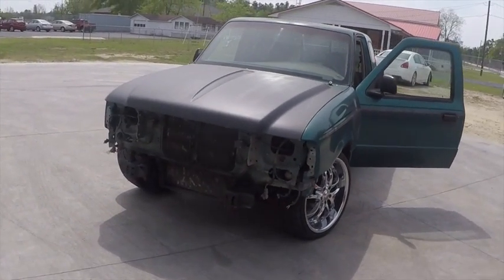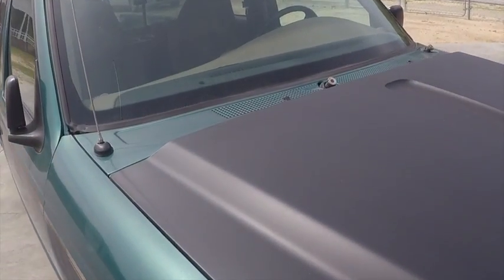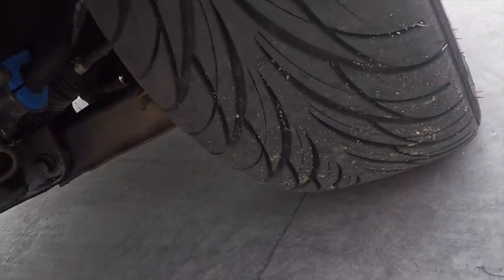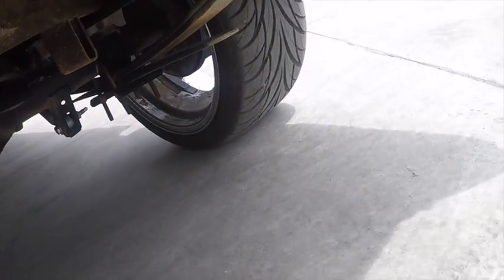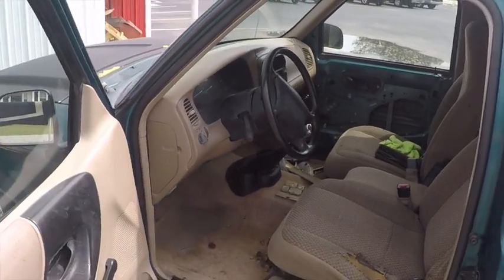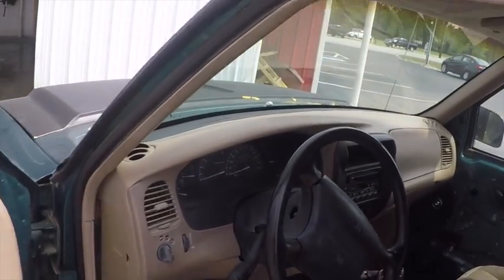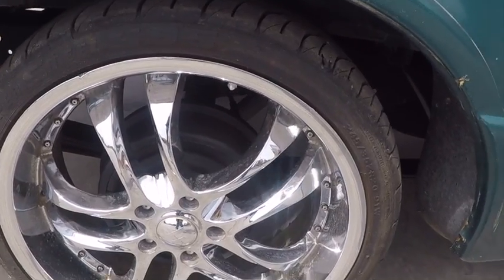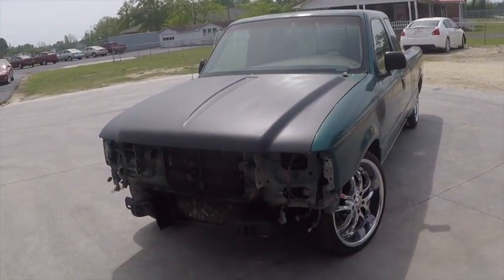1998 Ford Ranger 3 inch 6 inch Drop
In this video, I give an update on my 1998 Ford Ranger.

Song Title: Midranger & Misfit Massacre - Lost In Time